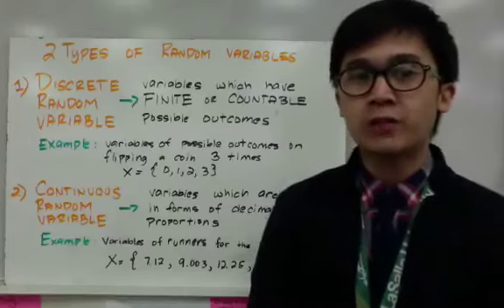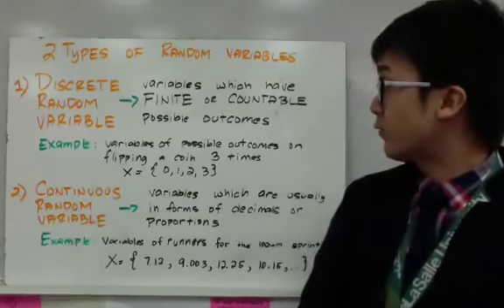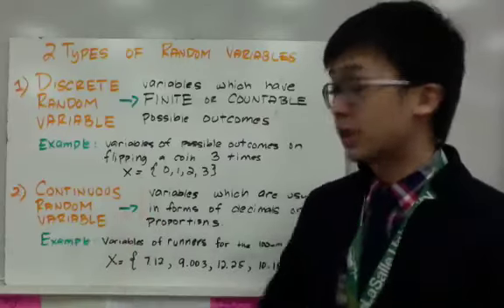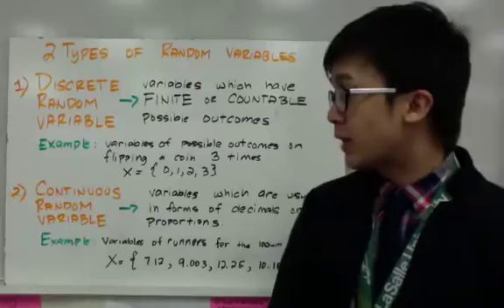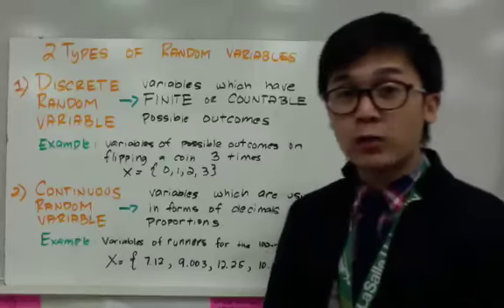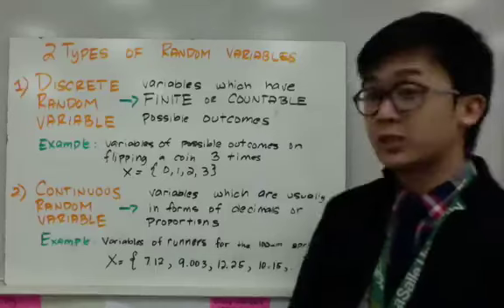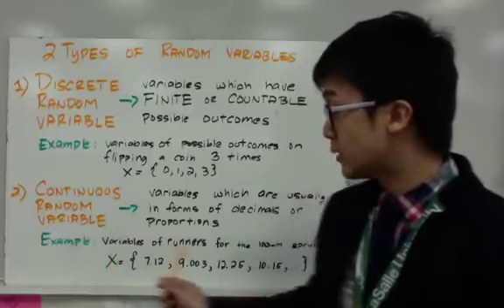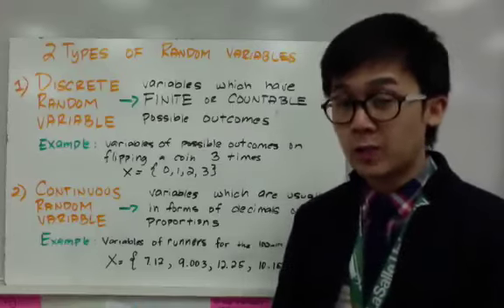Discrete vs Continuous Variables — What’s the | Discrete Mathematics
Learn Discrete vs Continuous Variables — What’s the difference? step by step in this free math lesson from Numberbender.

Part of the Discrete Mathematics (C-ID: MATH 230) curriculum. Perfect for California Community College students and anyone building strong math foundations.